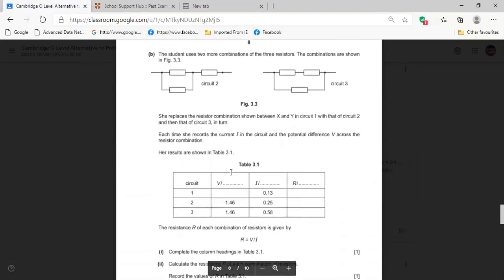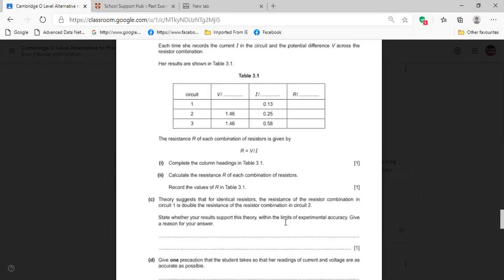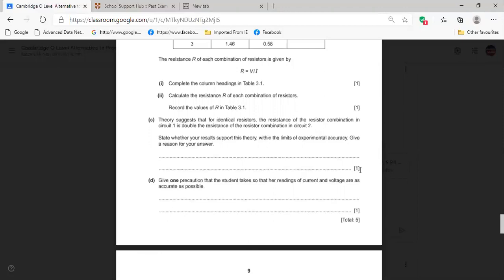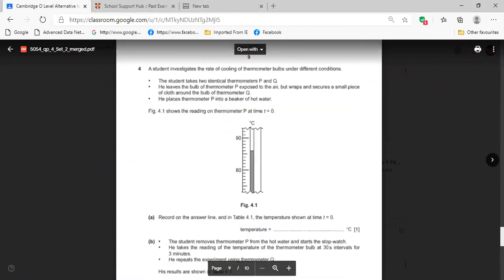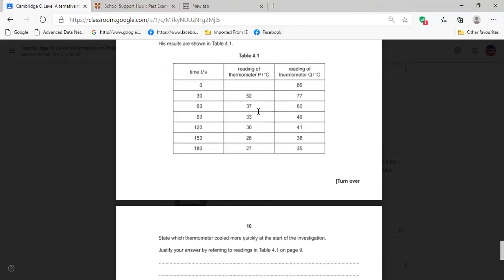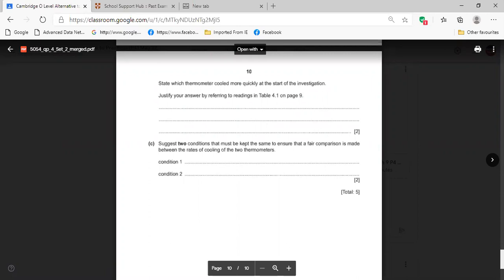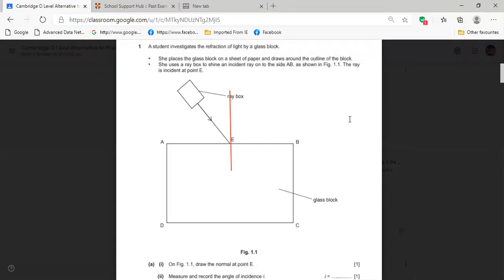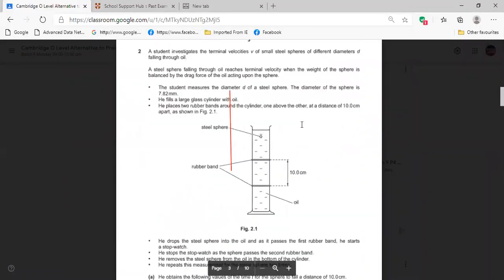Physics Mania Batch 9 P4 O Level May'21 23 11 2020 Part 1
Solving Questions 3,4 and 1 from Set 2